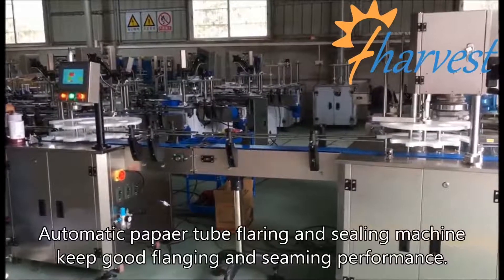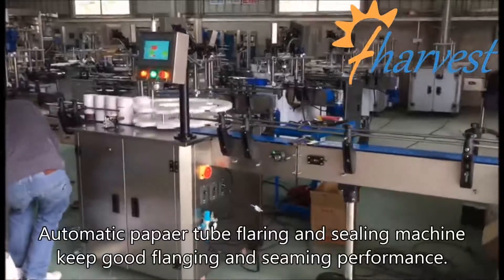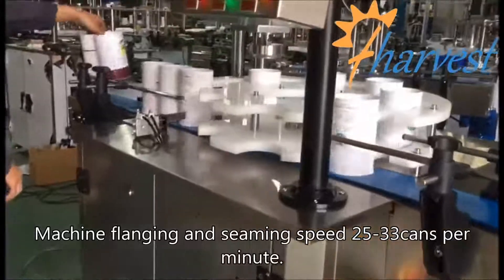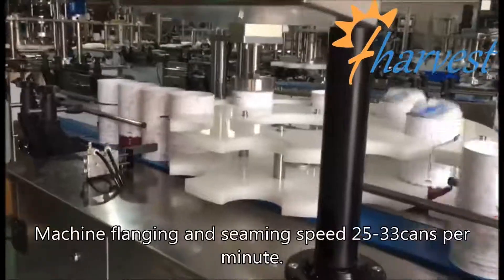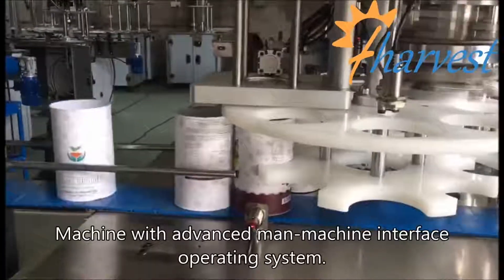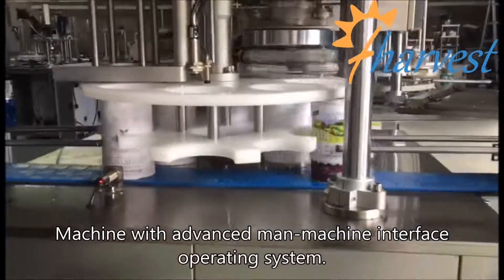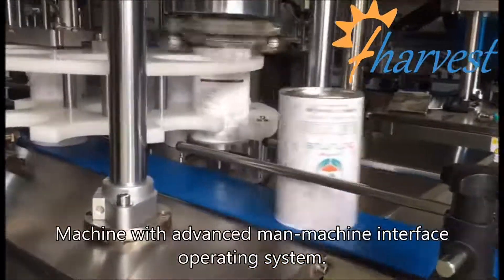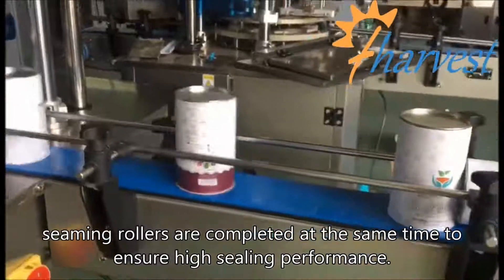Factory Paper tube flaring sealing machine,paper can ,tin cans flanging and seaming equipment (2021)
fharvest
Parker tube fitting tools|Parflange 1025 for sale|ORFS Hose|Parker flaring tool|Karryflare portable flaring machine|Parflange ECO 25|Parflange F37|ORFS Tube Sleeve